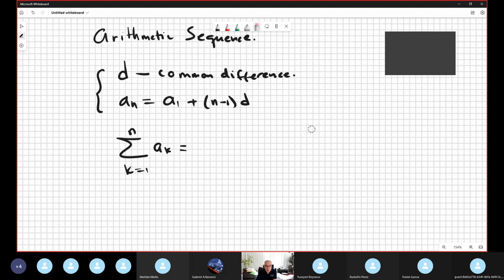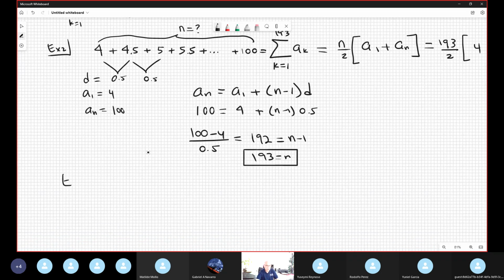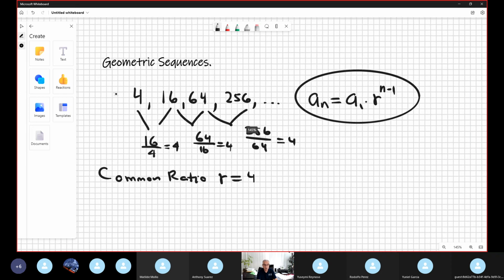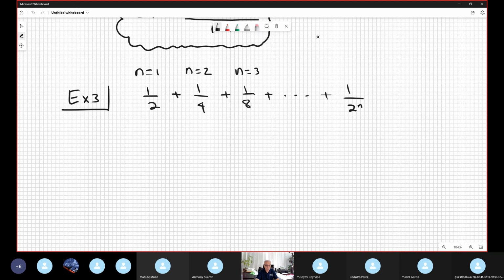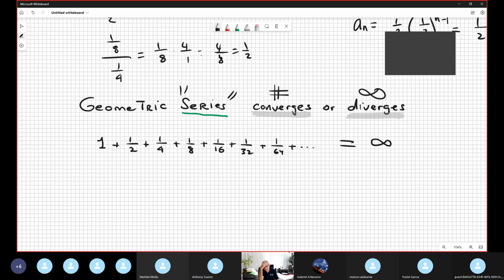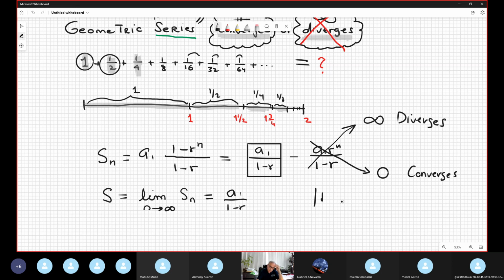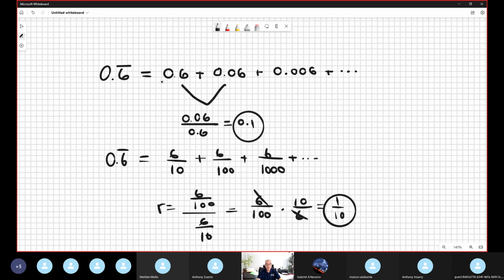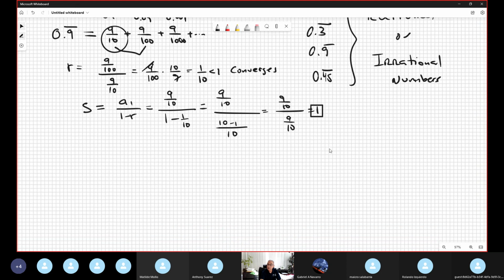MAC1140 April 7 2